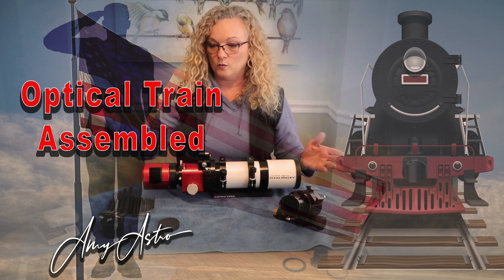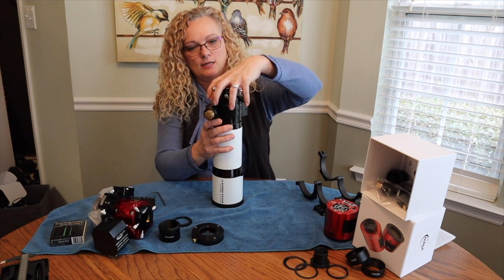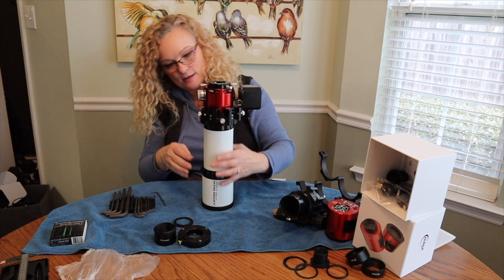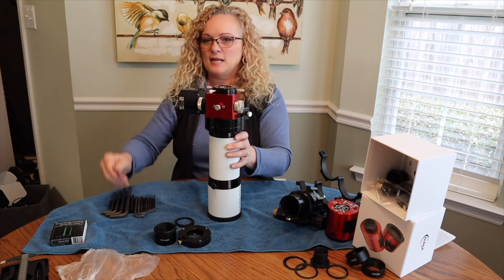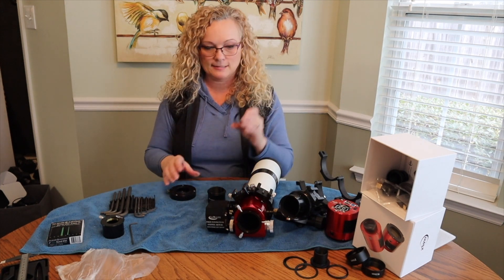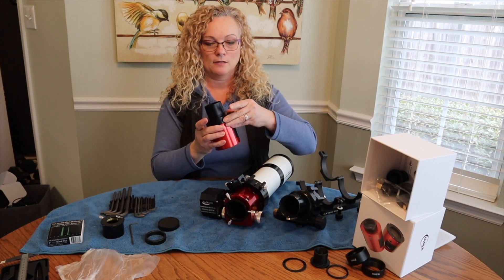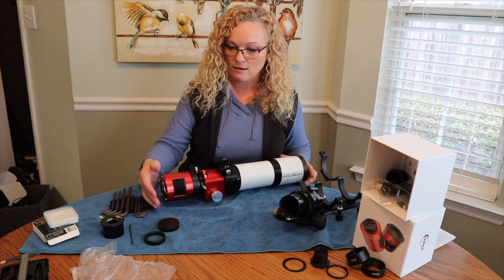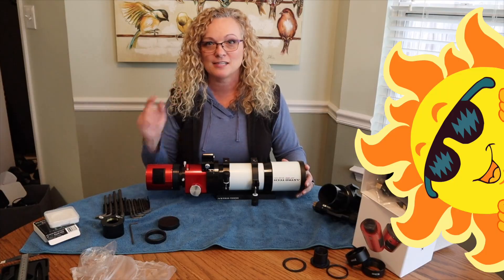Optical Train - All Aboard! Freedom Build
We are assembling the telescope with a moonlite focuser, Starzonia filter holder and ZWO camera.  Getting the right connections for the job.

Off Scope/Under Tripod mini PC

Imaging Camera
** Mini PC **

10.1" Small Portable Laptop Computer Monitor